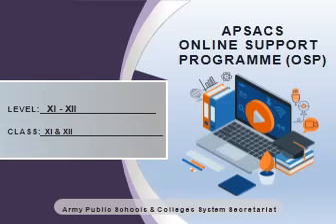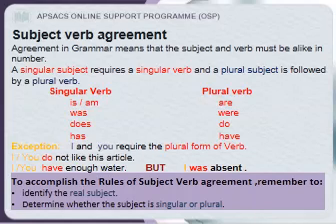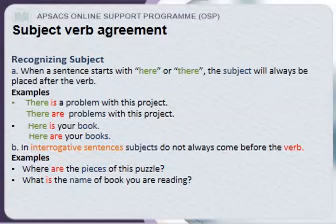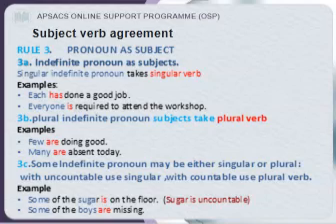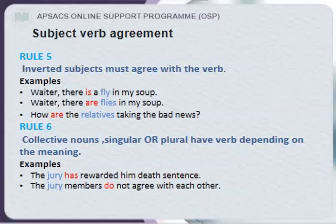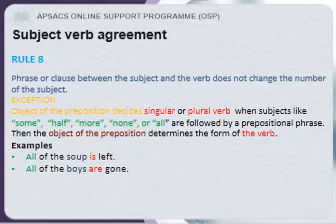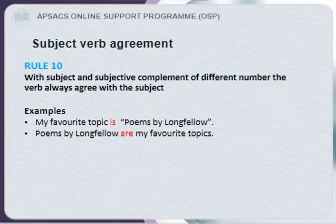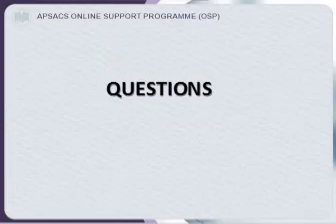English HSSC-1 Lecture 16 "Subject verb Agreement"